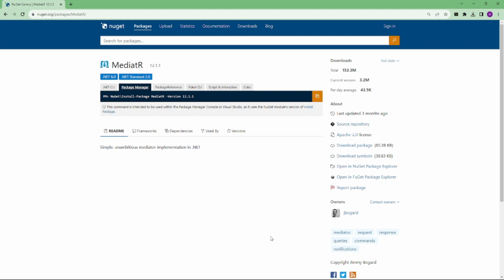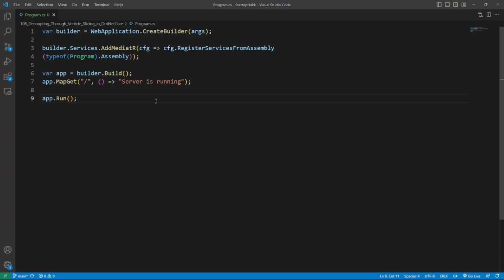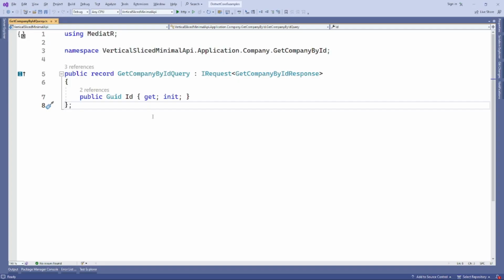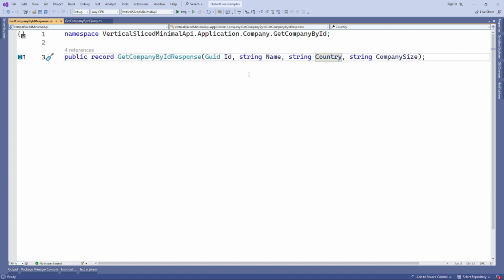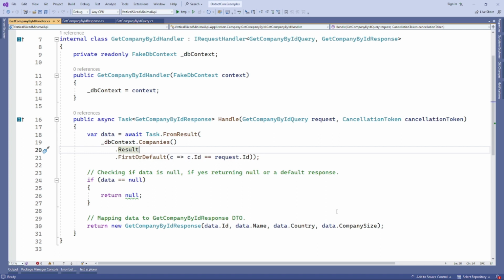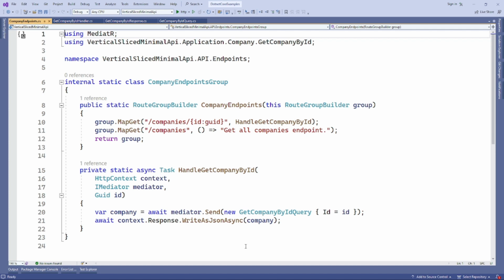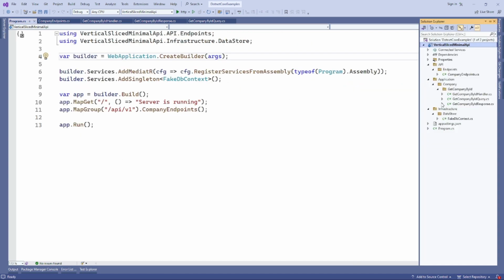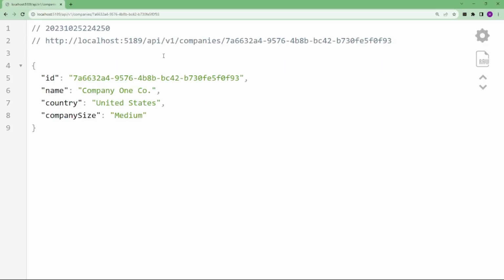Decoupling through Vertical Slicing in .NET Core Every Developer Should Know | HOW TO - Code Samples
So the approach is characterized by the fact that we assume there is an input, e.g. a request like GetCompanyById, a handler that knows what to do, and a result. This describes our use case.

GetCompanyById Use Case.
Basically, after many years of experience, I think it is a good approach to structure a project clearly. The structure should always be based on domain concerns and not on a technical view of the system. What I mean by this is that, for example, a folder called Services or Models that contains all services or models is a bad idea.

In a clean architecture approach, especially within a Vertical Slice Architecture, keeping DTOs (Data Transfer Objects) close to their respective use-cases (features, commands, or queries) is often a good practice. So, each use-case or feature slice could have its own DTOs, which are relevant and specifically tailored to that slice.

The basic idea of this structure, in addition to clarity and ease of understanding, is also driven by Seperation of Concerns, where each layer deals only with the concerns that are relevant to its purpose (e.g., domain deals only with business rules, infrastructure deals only with I/O concerns, etc.).

With this approach we achieve the highest possible flexibility and no longer have to build complex structures across the board to be prepared for all cases. Assuming we start the implementation with a simple use case like querying a company by ID, which we will do here in the example, we can do this with the simplest means without unnecessary complexity and dependencies. This query is simple and straightforward and does not require any special domain knowledge.

We will now implement this using .NET Core 7 in C#. For sure, we’ll avoid the use of ApiControllers and rely on the lightweight Minimal API. To ensure decoupling, I will use Jimmy Bogard’s MediatR library.

The MediatR library is designed to support two primary software architecture patterns: CQRS and the Mediator pattern. Although they are similar, we should spend a moment understanding the principles behind each pattern.

CQRS
CQRS stands for Command Query Responsibility Segregation. As the acronym implies, the idea is to separate the responsibility for commands (storing) and queries (reading) into different models.

Mediator Pattern
The mediator pattern simply defines an object that encapsulates how objects interact with each other. Instead of two or more objects forming a direct dependency on each other, they instead interact with a “mediator” that is responsible for sending those interactions to the other party.

Using minimal APIs simplifies HTTP request handling, allowing you to focus more on the action and less on the ceremony. This is especially beneficial when using a vertical slice architecture where you want to minimize dependencies and tight coupling between components.

With this implementation, we have created the best conditions for developing extensible software that does not tend to mix responsibilities and concerns at some point, or create classes that contain an unmanageable number of dependencies.